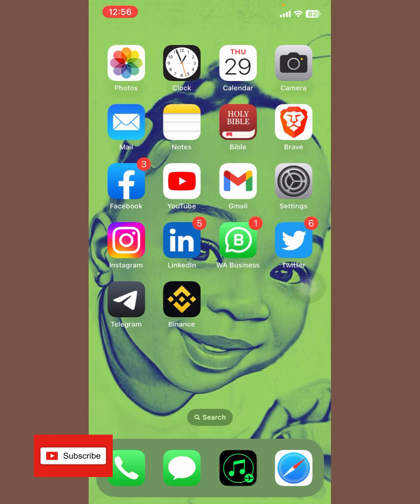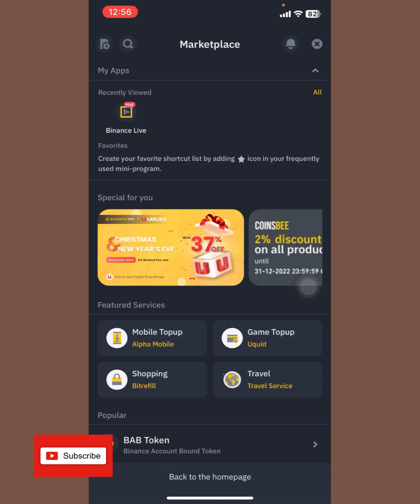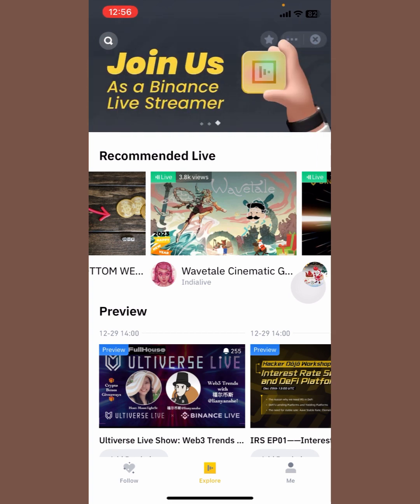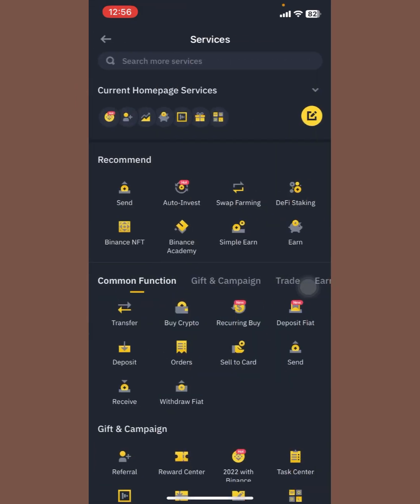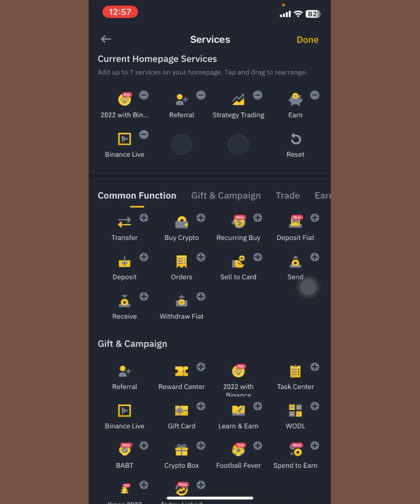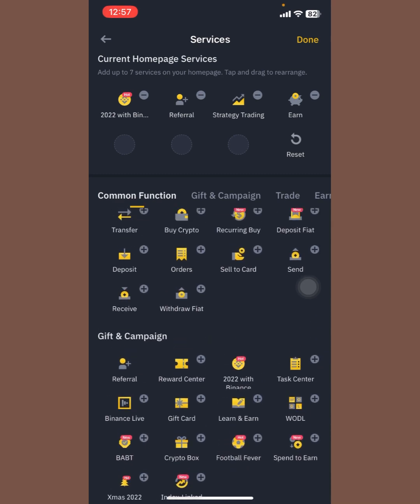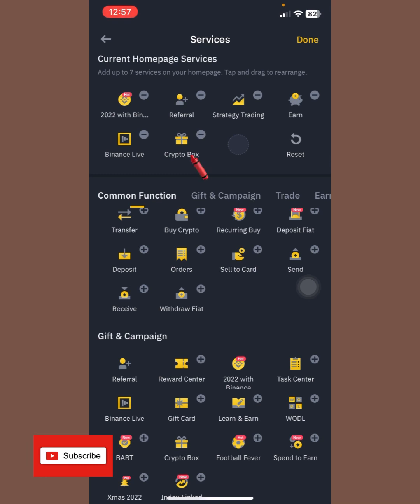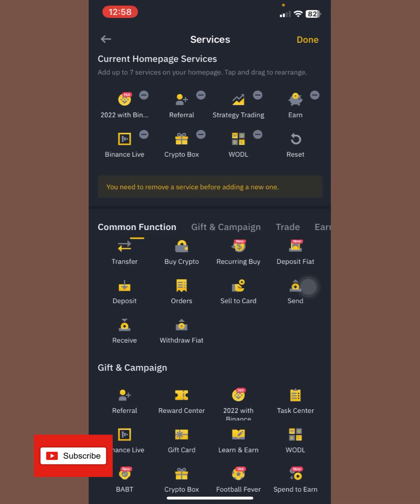How to Set Binance Live, Crypto Box and WODL on the homepage and Make Free Quick Money Giveaway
How to Claim Free Binance Crypto Box Code: Earn Free Crypto Gifts Reward Now

This is a Binance tutorial showing how to participate in Binance CryptoBox game for free different tokens reward. They include Free COTI, OM, HIGH, USDT, BUSD and more...

PASTE THESE CODES IN YOUR BINANCE CRYPTO BOX AND CLAIM FREE COINS...that simple

Copy Codes from MY Telegram channel ...remember fastest fingers gets the reward.